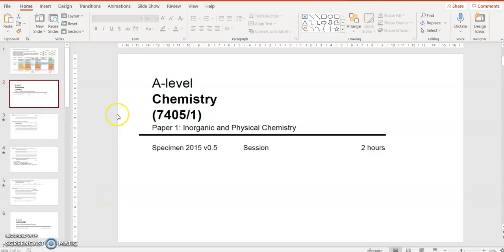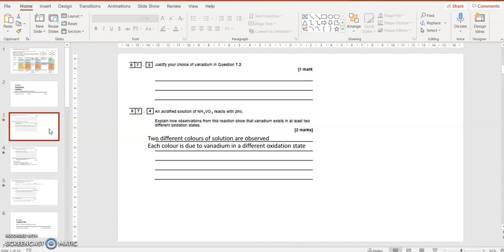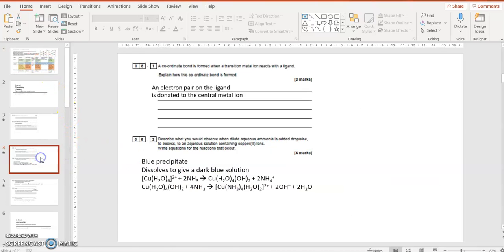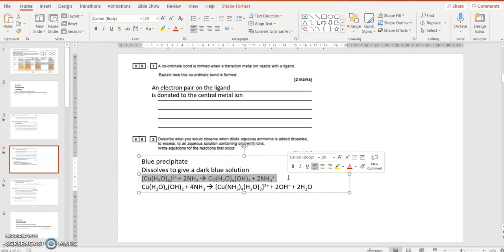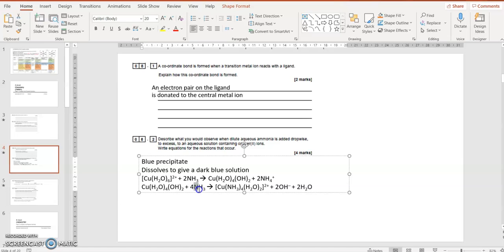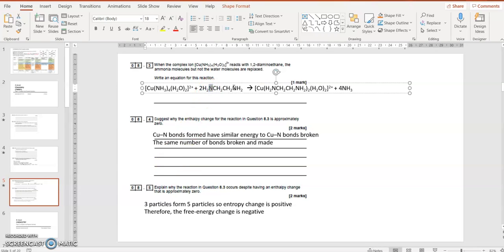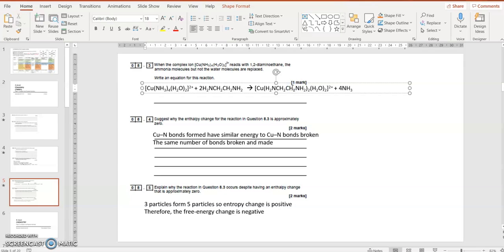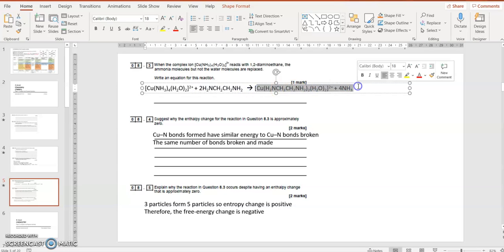Transition Metals Spec 0 5